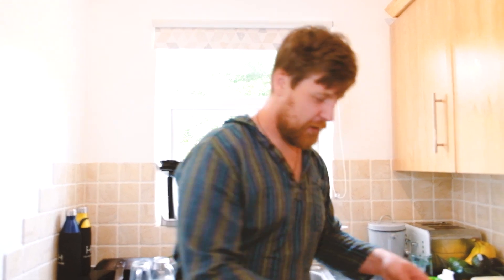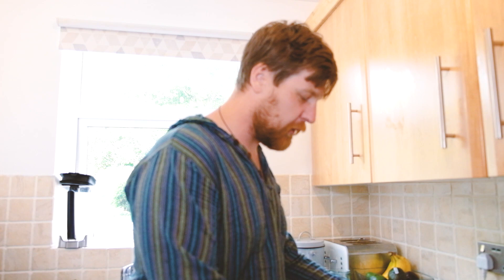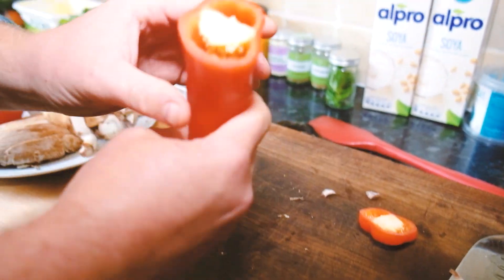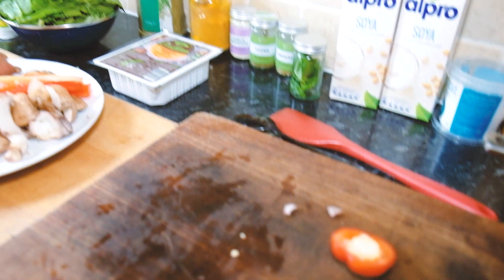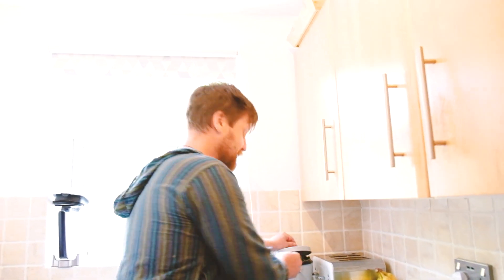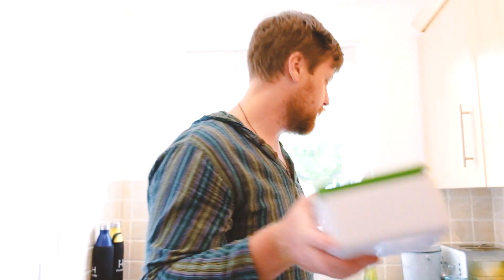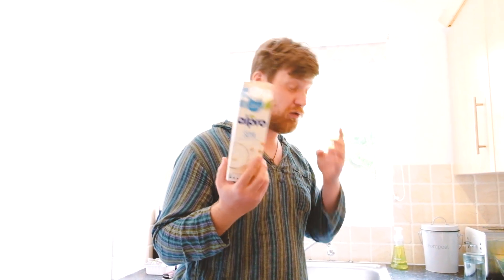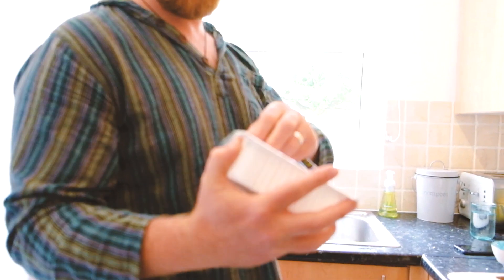Shaun's VEGAN Tofu Scramble Masterclass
You're in for a treat! Watch me blunder my way through making Vegan Tofu Scramble and preach on about veganism and how it's better than eating meat.